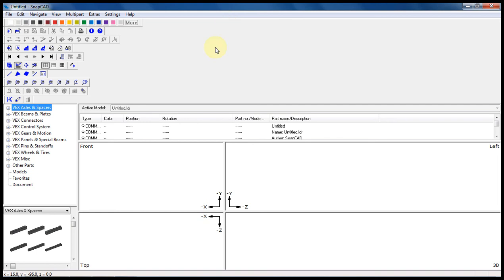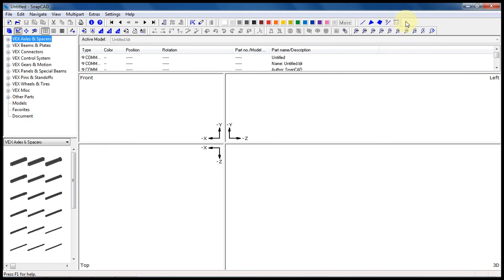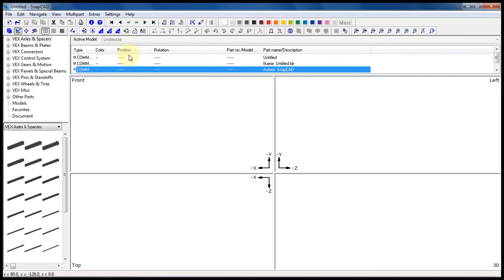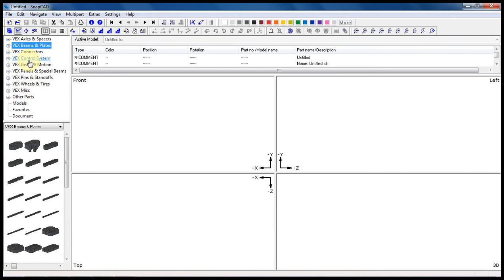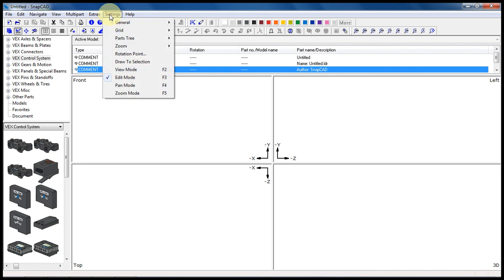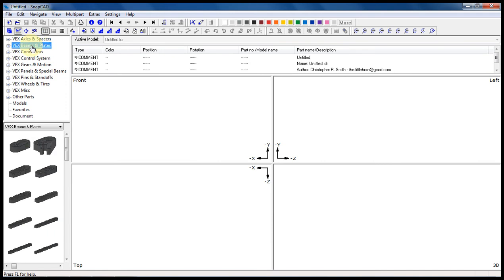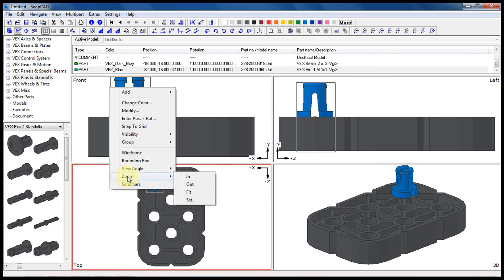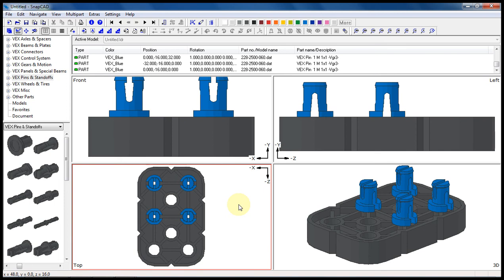SnapCAD Initial Introduction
This video describes SnapCAD's main window after installation and first startup, how to configure various components, and a very basic instruction on adding and connecting parts.